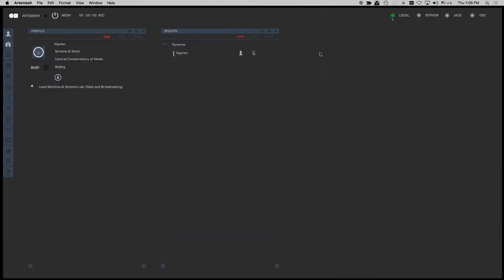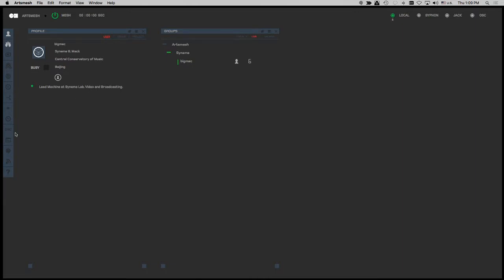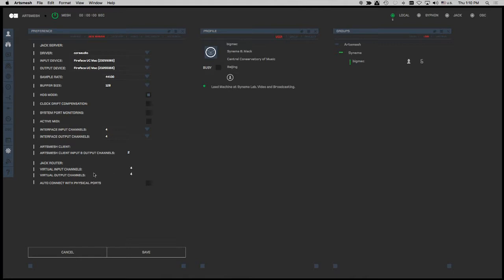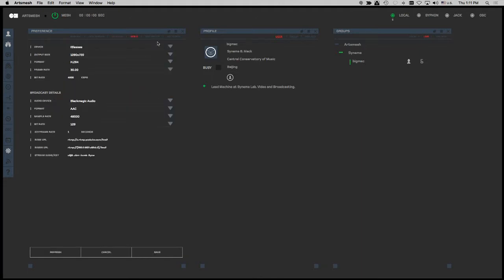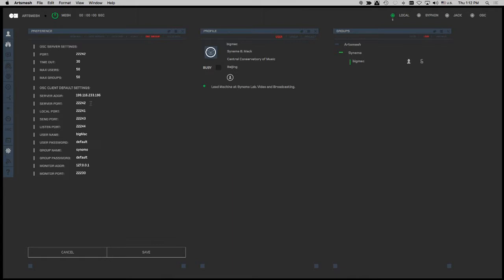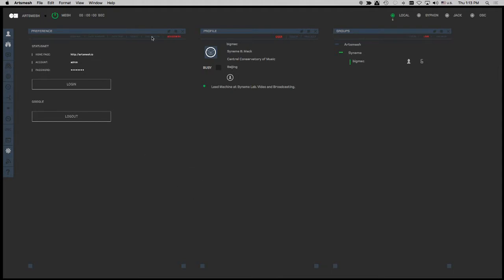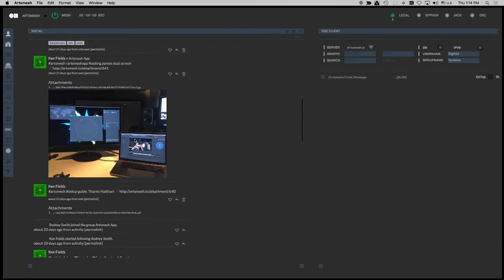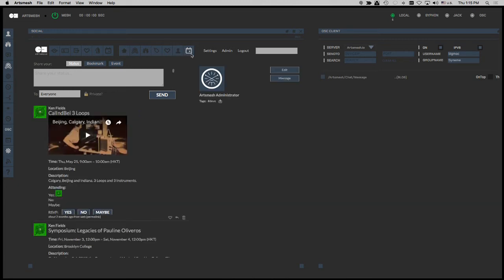Artsmesh Tutorial 2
Live Network Music